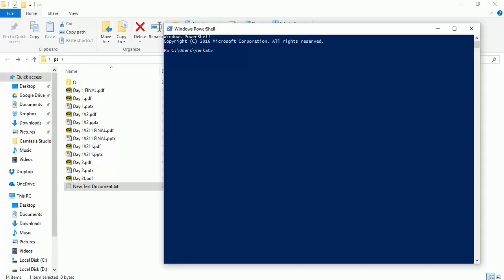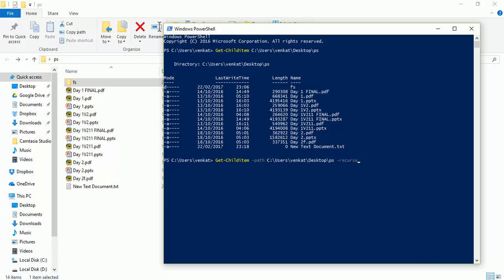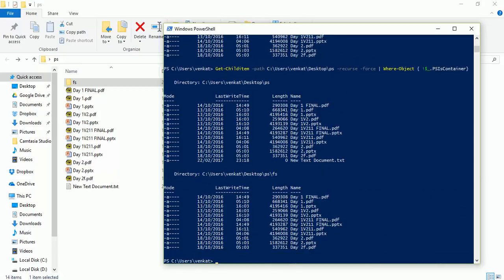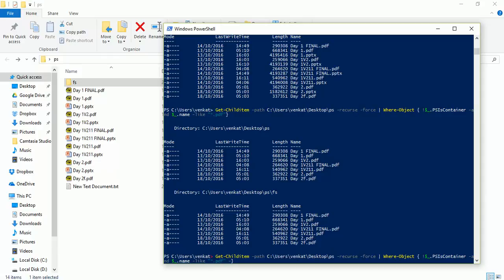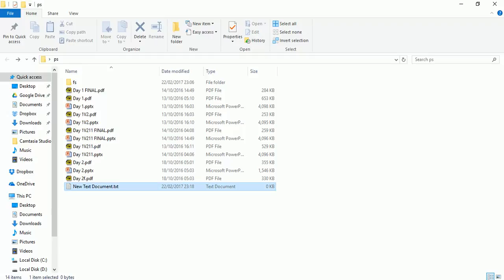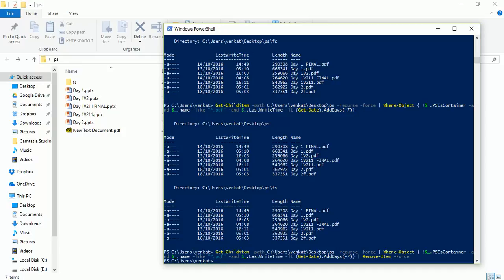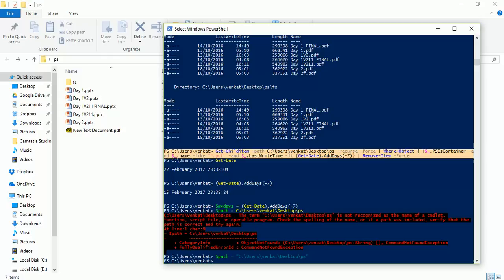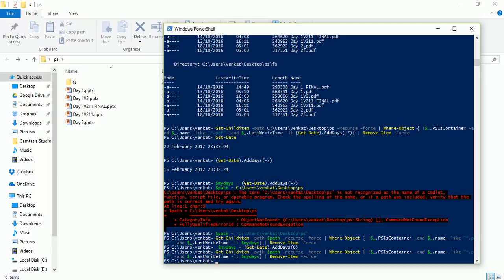PowerShell delete files older than extension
PoweShell script to delete files older than x days and limit to particular extension.

Learn more about Where-Object cmdlet to limit the results to particular extension like .log files. Also learn how to exclude folder to be get deleted.

Command used:
$mydays = (Get-Date).AddDays(-7)
$path = "C:\Users\venkat\Desktop\ps"
Get-Childitem -path $path -recurse -force | Where-Object { !$_.PSIsContainer -and $_.name -like "*.pdf" -and $_.LastWriteTime -lt $mydays} | Remove-Item -Force